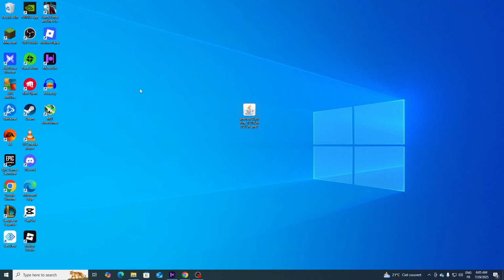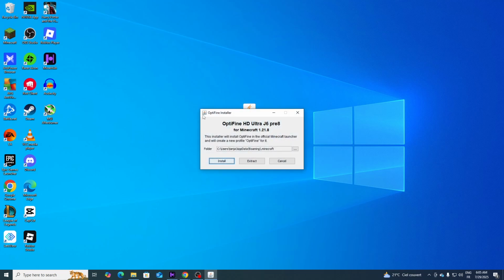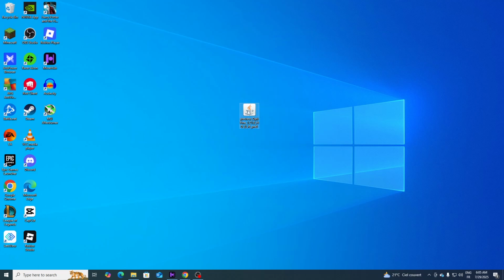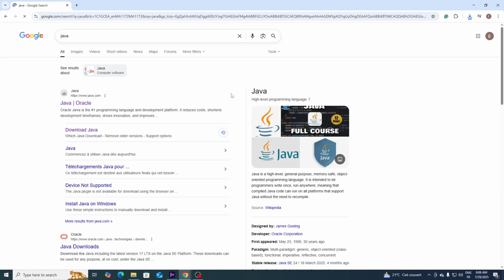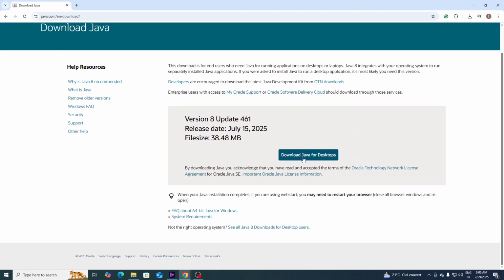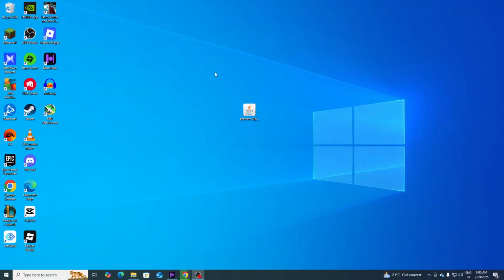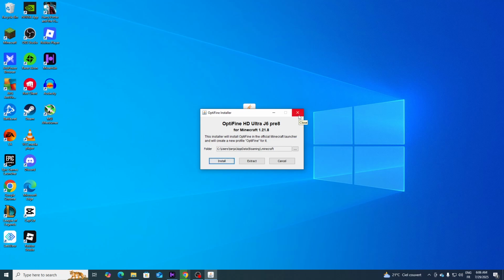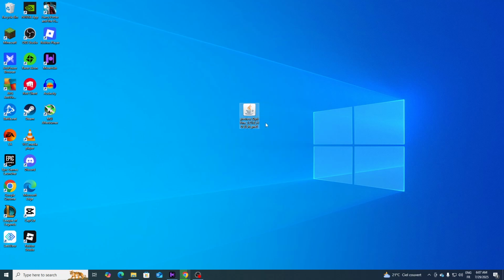How To Fix Optifine Not Opening With Java (Best Fixes)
If OptiFine is not opening with Java on your PC, this guide will show you the best and easiest fixes to get it running smoothly. Learn how to properly install OptiFine, check your Java version, and fix common errors that prevent OptiFine from launching. Whether you are on Windows 10, Windows 11, or any other OS, these step-by-step methods will help you fix OptiFine not opening with Java quickly. Perfect for Minecraft players who want to boost FPS, enhance graphics, and enjoy shaders without issues. Follow this tutorial to solve OptiFine Java problems once and for all.